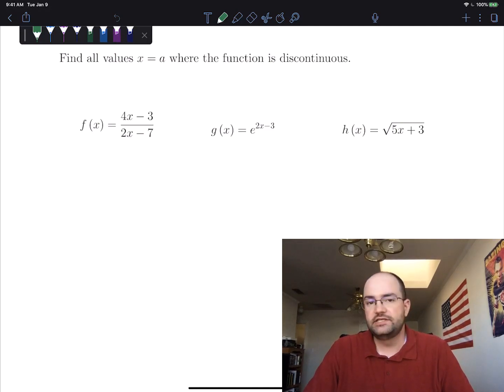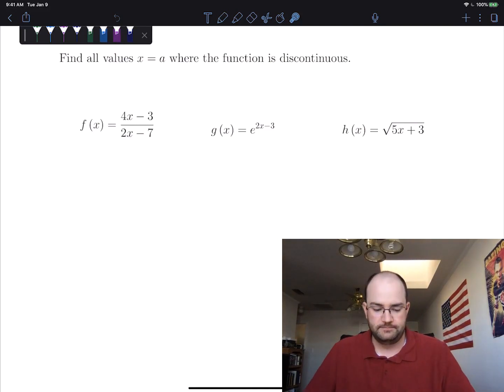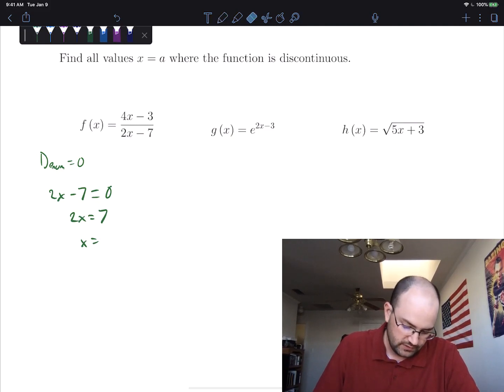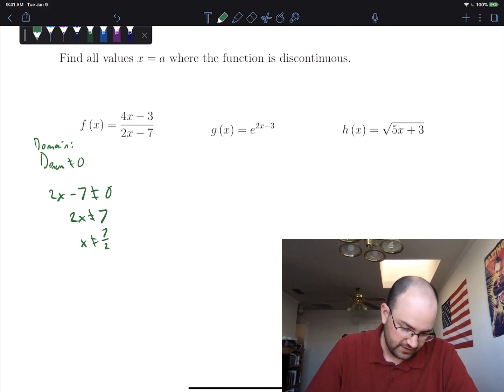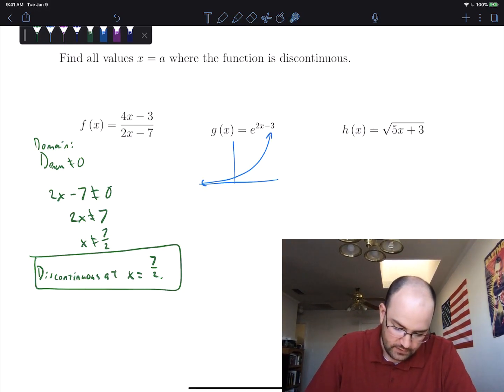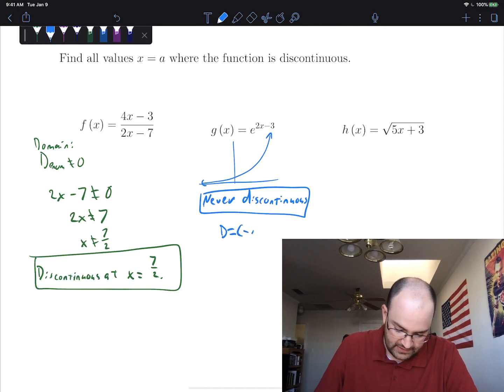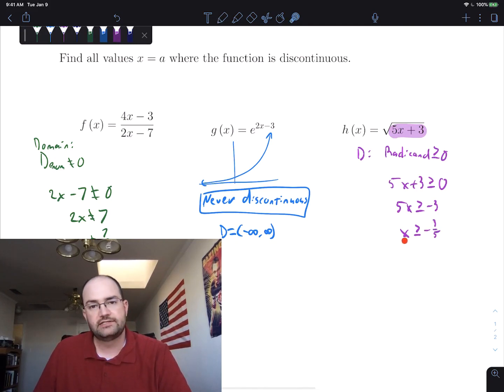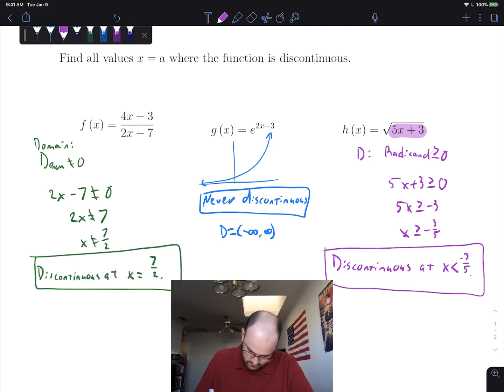1325 Ch11 S2 Ex3 Continuity